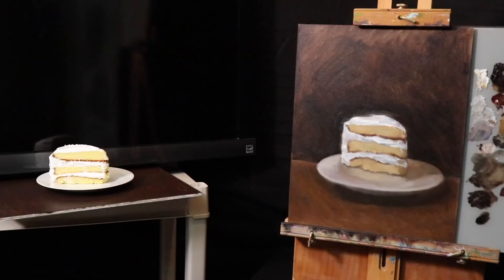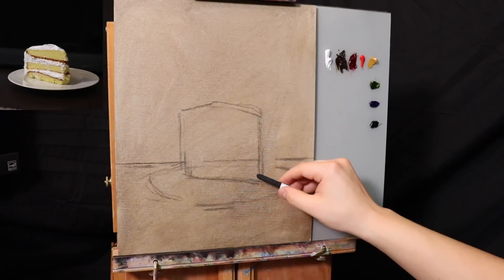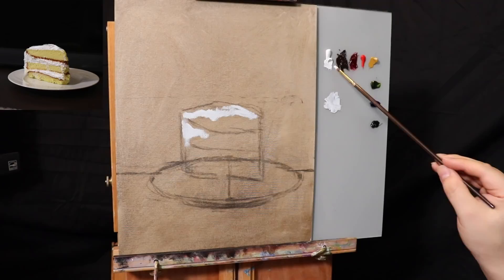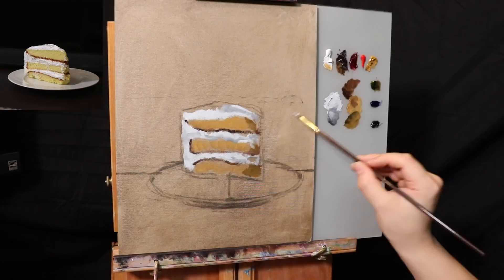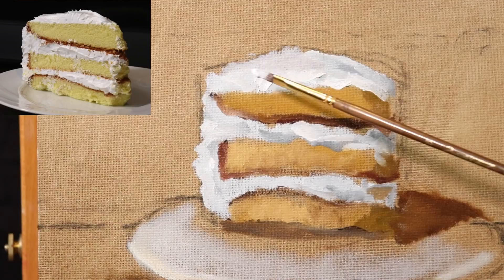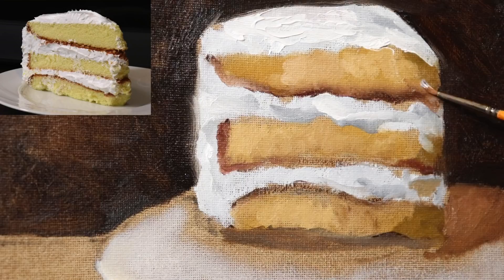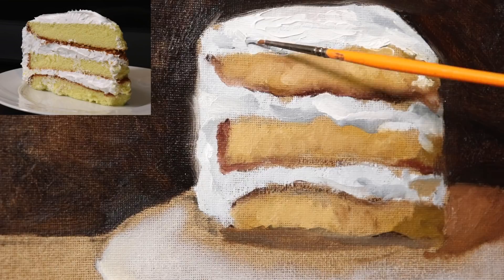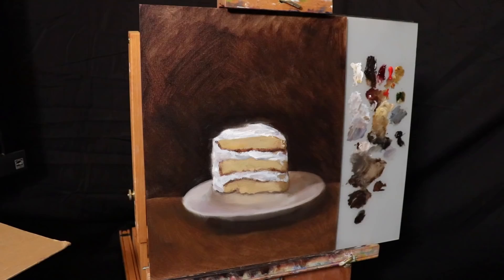Oil Painting Tutorial | Slice of Cake - REAL TIME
Let's paint a still life today! We will be using an alla-prima approach  (also known as wet on wet) to paint a still life of a slice of cake on a plate. This cake was purchased from a grocery store, though I can try and bake one for another still life video in the future.

Canvas Panel: 11x14" Great Value Brand (this was the name on the label). This panel is as cheap as can be, but turned out pretty nice after it was toned with oil paint.

Painting Medium: Gamblin Neo-Megilp
Mineral Spirits: Mona Lisa brand

Charcoal:
Winsor & Newton: Medium vine charcoal

Brushes Used:
Master's Touch size 6 filbert bristle synthetic mix (the drawing brush)
Master’s Touch Size 1 Round and 0 Round (the tiny orange brush)
Princeton Summit 2 Round 6100R (the green one)
Master's Touch Size 6 Flat Bristle Brush and 4 filbert
Princeton Catalyst Polytip Bristle Size 4 Filbert